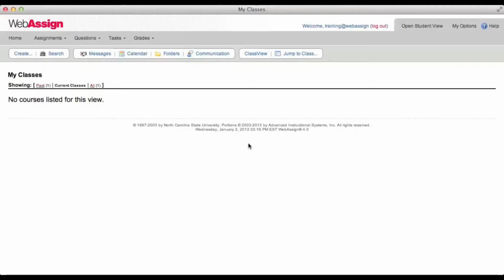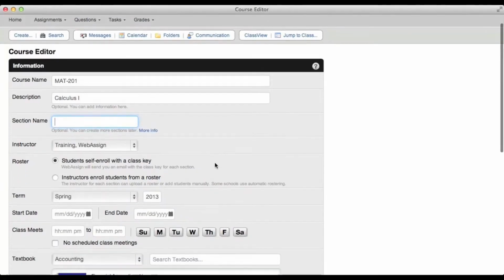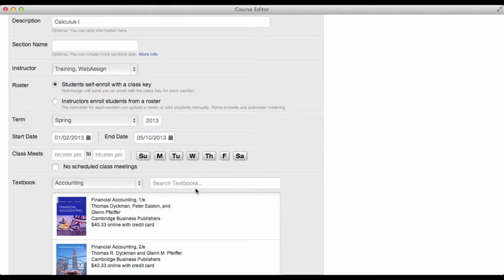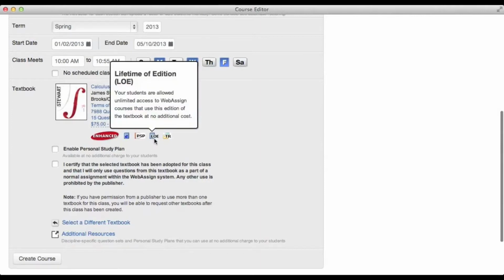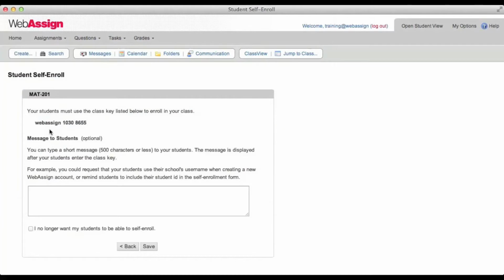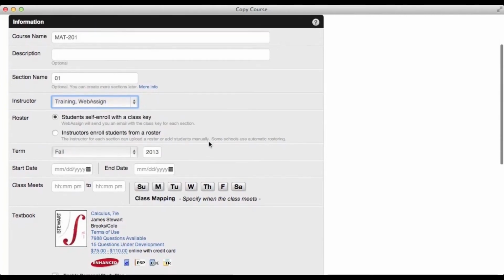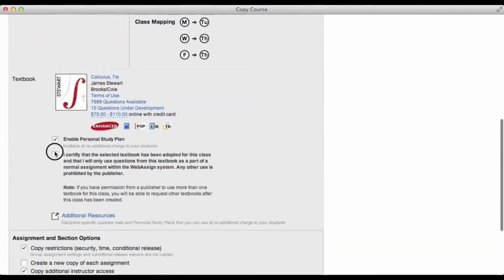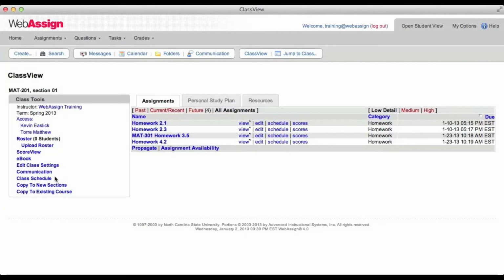WebAssign: Creating a New Course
In this video tutorial you will learn how to create a new course in WebAssign using your selected textbook.